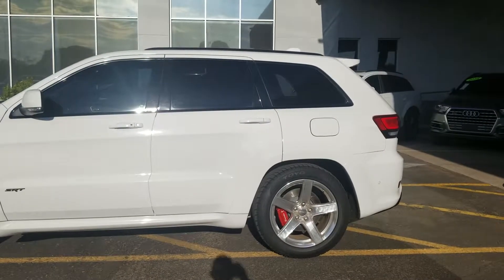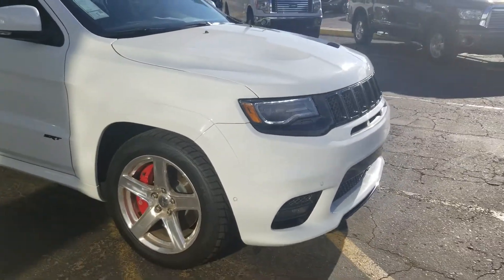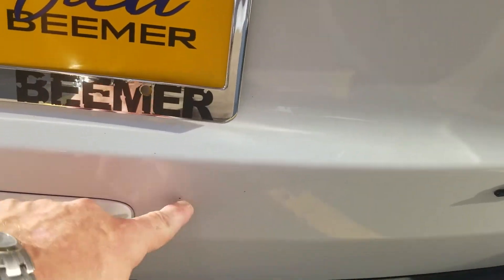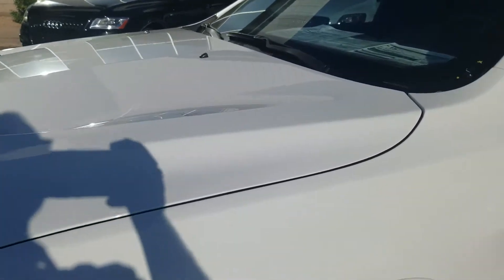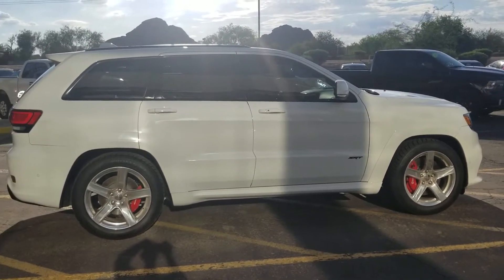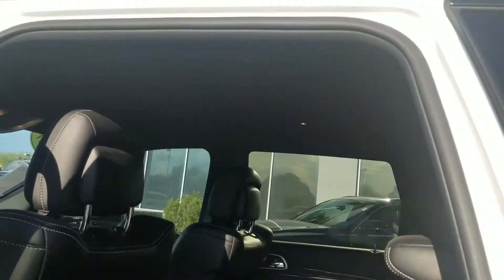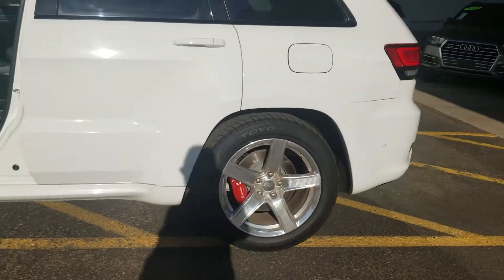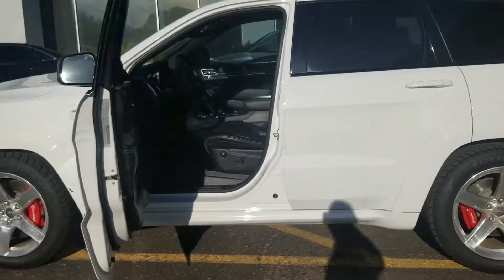'17 Jeep Grand Cherokee SRT at Certified Benz & Beemer